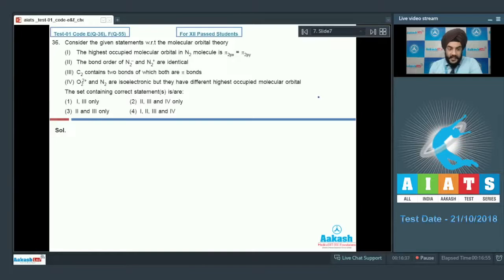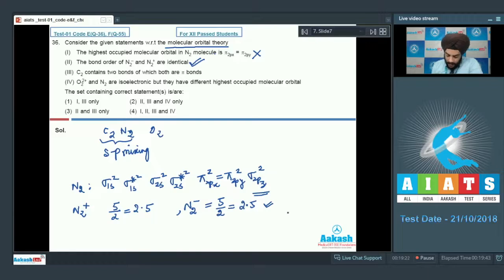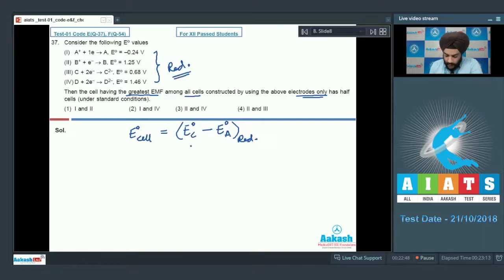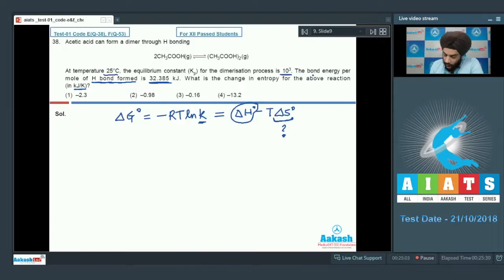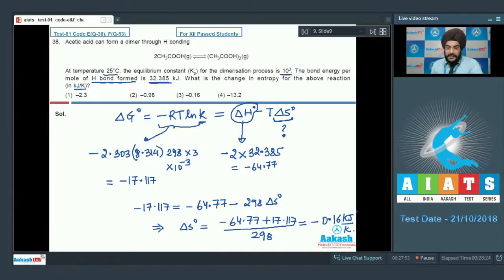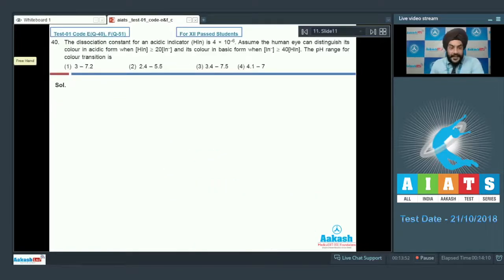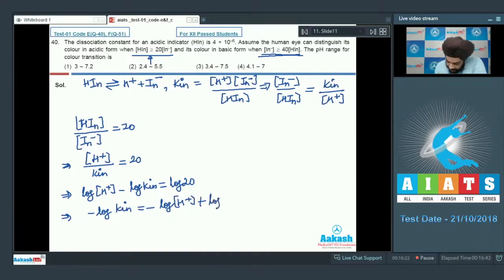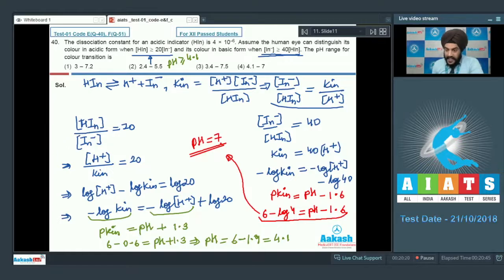AIATS TEST 01 Code E&F For XII Passed Students CHEMISTRY JEE Main 2019 Q36 to 40